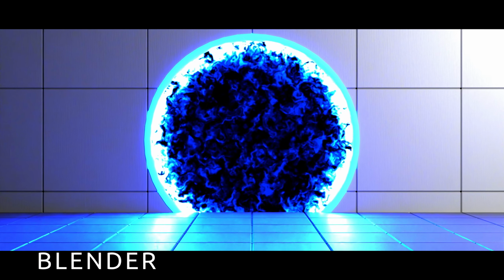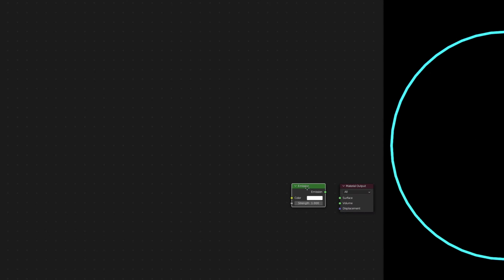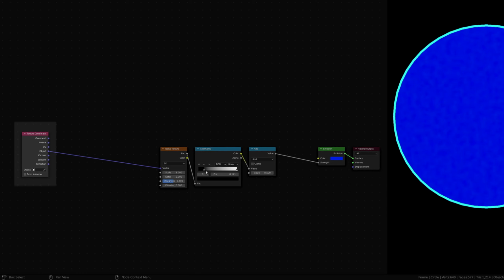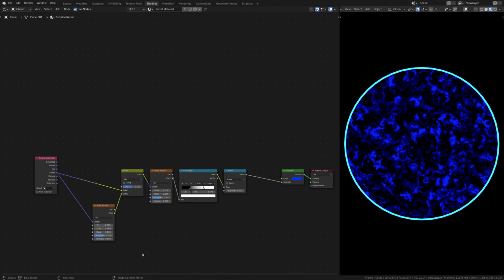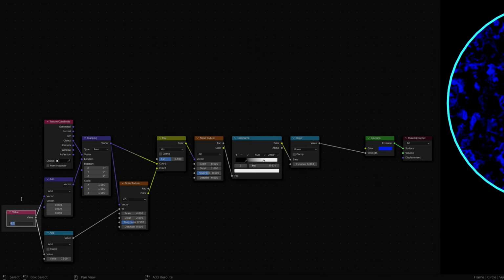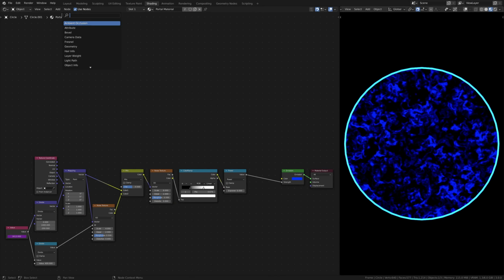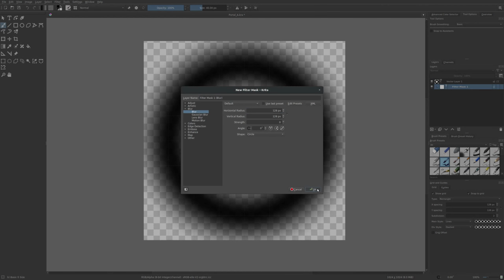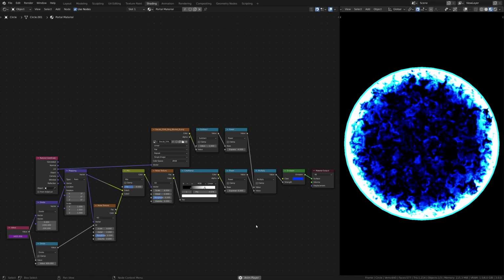Blender - Procedural shader for animated portal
Quick tutorial on shader nodes in Blender, for creating and animating a portal texture, using using shader nodes. Using the Eevee render engine, it is extremely render friendly, enabling high quality visual effects (VFX) and animations.

This short tutorial uses shader nodes to create and animate a procedurally generated portal texture that is perfect for abstract and scifi visual effects (VFX).  For the animation, Blender's drivers are used in a simple way.

This straight to the point tutorial shows every step of the material creation and animation process, with information helpful for both beginners and advanced shader artists and 3D modelers. It demonstrates the use of many of Blender's shader nodes, including: texture coordinate, mapping, noise, vector math, color ramp and image texture nodes.